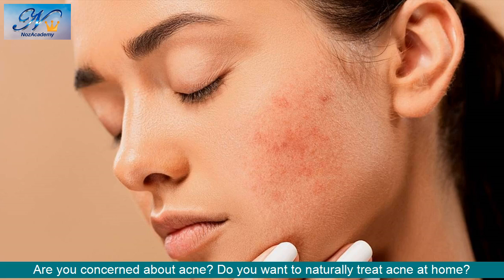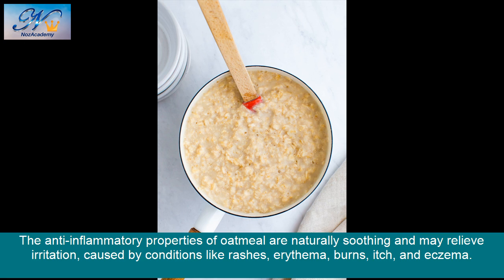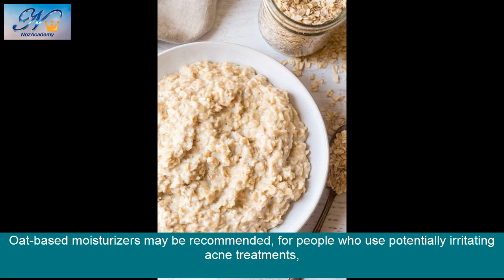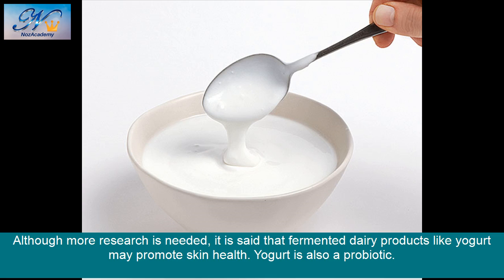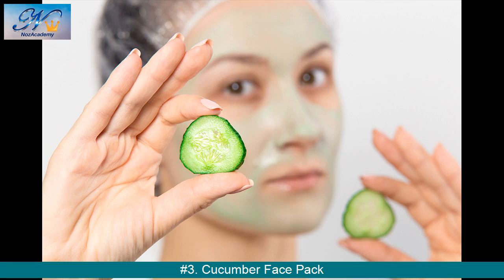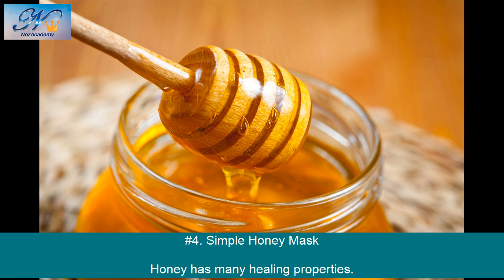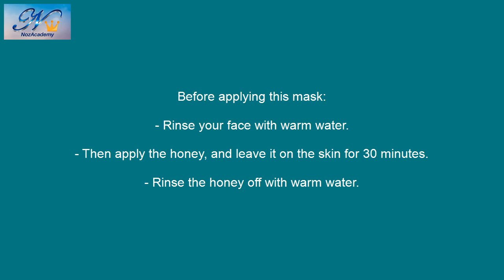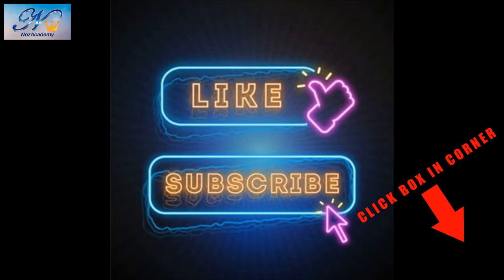How To Treat Acne At Home ✨ 4 Best Home Remedies For Getting Rid Of Acne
How to treat acne at home with natural ingredients.
How to treat your acne at home with one or a few ingredients.
Holistic and mindful ways that you can easily do at home to treat your acne prone skin.